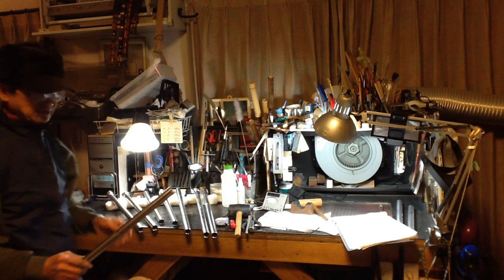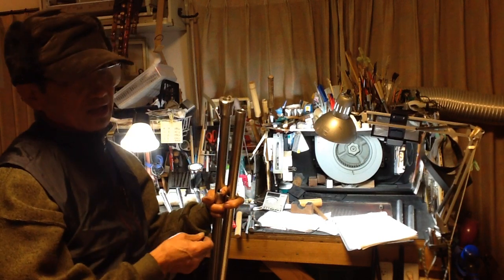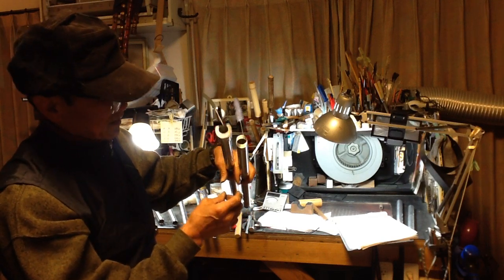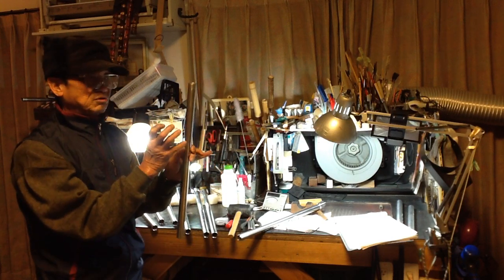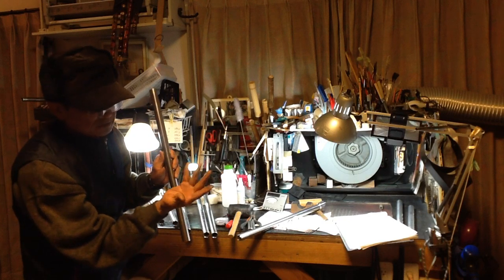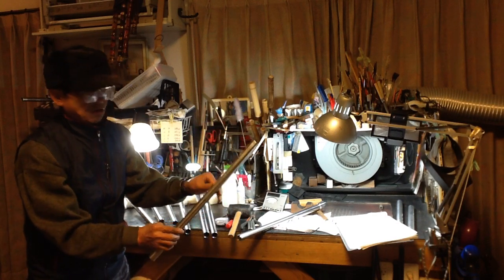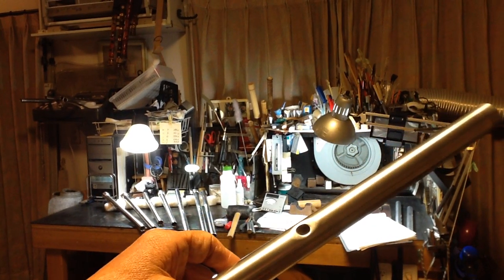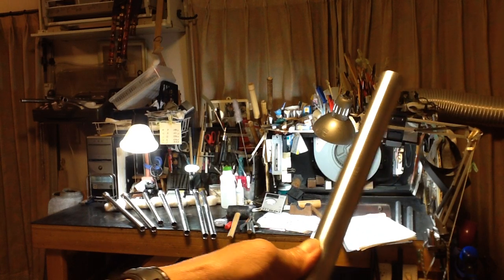尺八制作新製作方法 金属製アルミハイブリット尺八第五穴に秘策